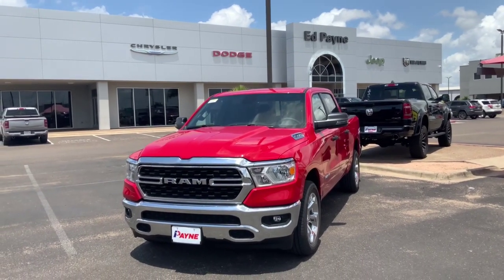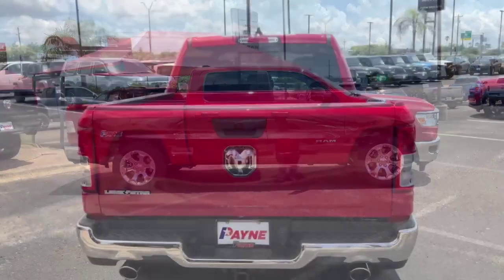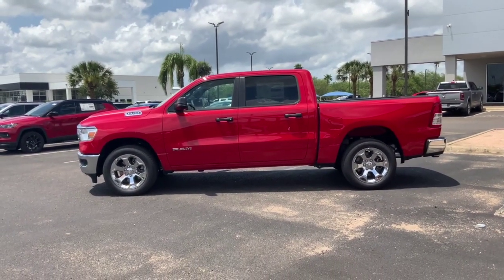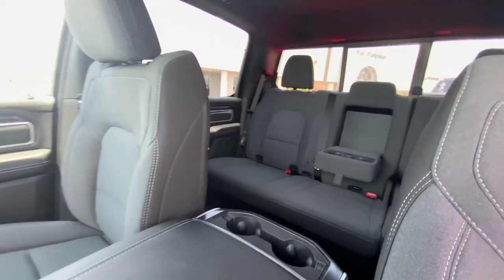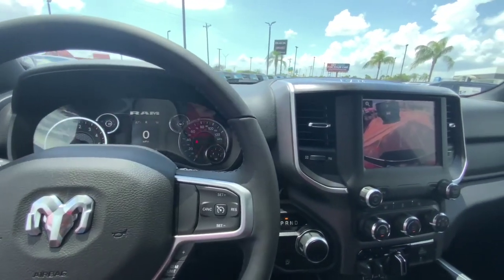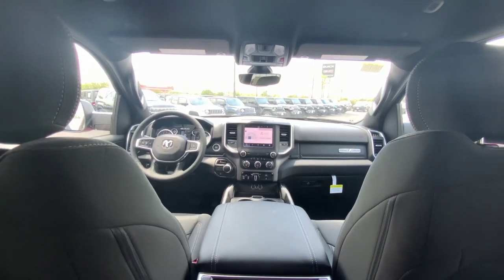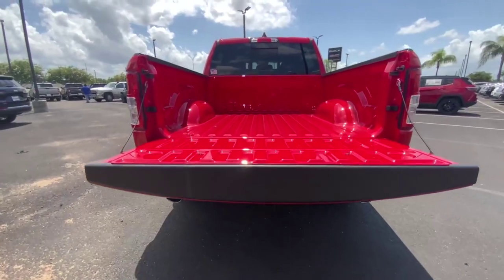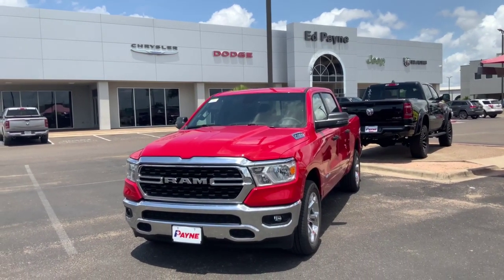2023 RAM 1500 Lonestar | Ed Payne CDJR | Weslaco, Texas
This outstanding example of a 2023 Ram 1500 Lone Star is offered by Ed Payne Motors.
This Ram includes:

8-Speed A/T
Transmission w/Dual Shift Mode
A/T
QUICK ORDER PACKAGE 27R LONE STAR
TIRES: 275/55R20 ALL SEASON LRR
FLAME RED CLEARCOAT
MOPAR FRONT
Floor Mats
BIG HORN LEVEL 1 EQUIPMENT GROUP
Fog Lamps
WiFi Hotspot
Power Mirror(s)
Heated Mirrors
Rear Defrost
Heated Front Seat(s)
Satellite Radio
Tow Hitch
Bluetooth Connection
Requires Subscription
ENGINE: 5.7L V8 HEMI MDS VVT ETORQUE
Gasoline/Mild Electric Hybrid
8 Cylinder Engine
WHEELS: 20
Chrome Wheels
You appreciate the finer things in life, the vehicle you drive should not be the exception. Style, performance, sophistication is in a class of its own with this stunning Ram 1500 Lone Star. This is the one. Just what you've been looking for.

The Ram 1500 Lone Star will provide you with everything you have always wanted in a car -- Quality, Reliability, and Character.